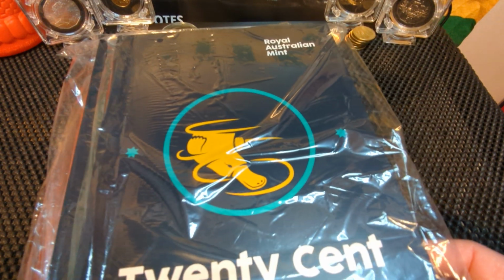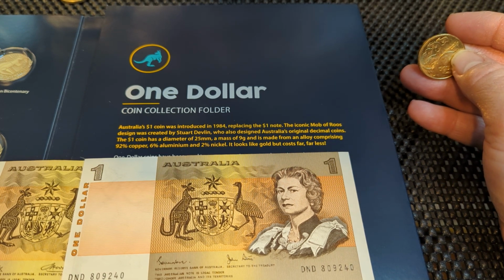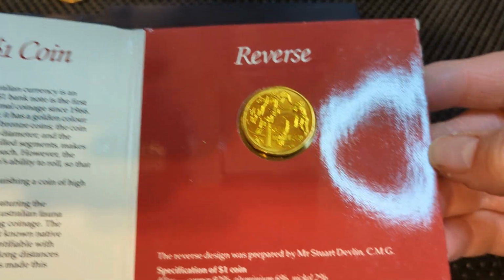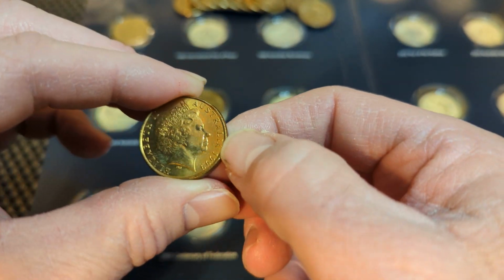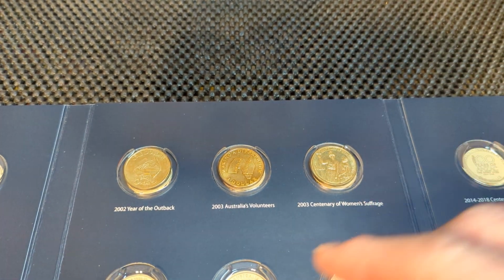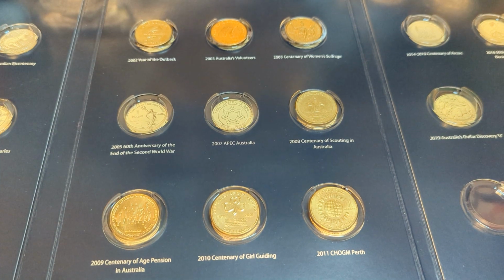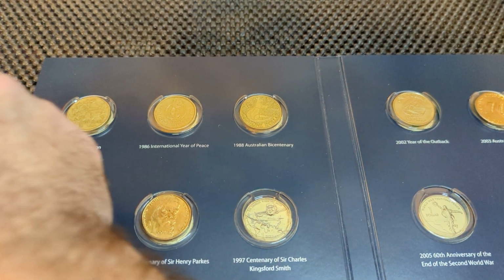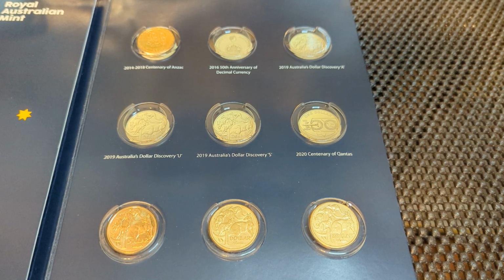Royal Australian Mint $1 dollar coin collection folder